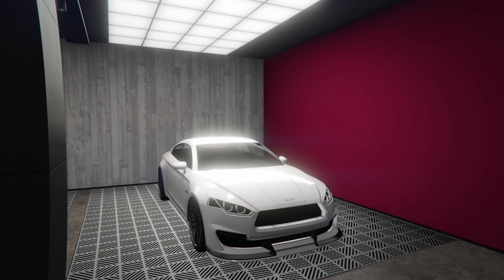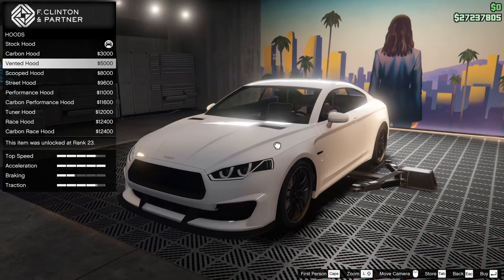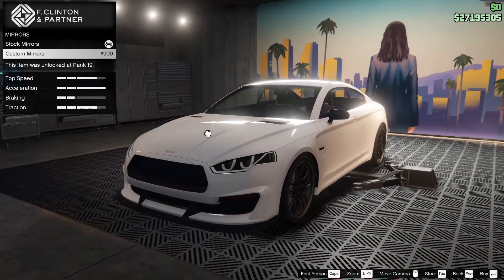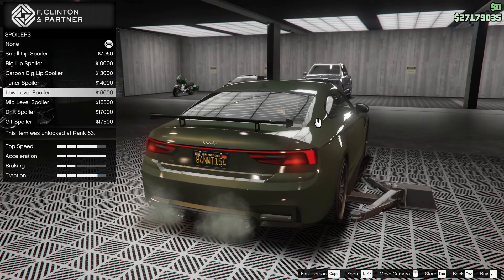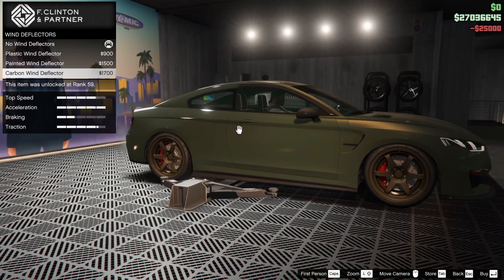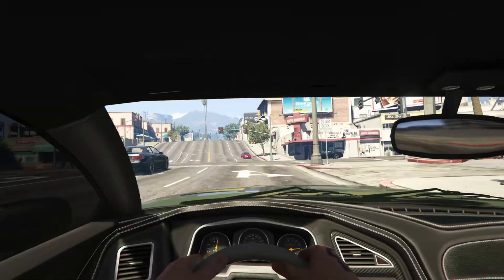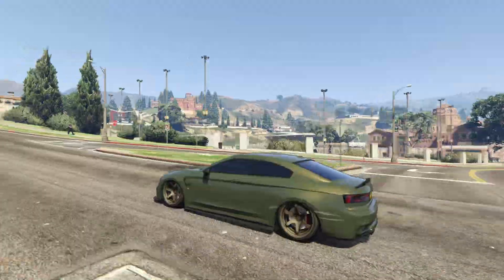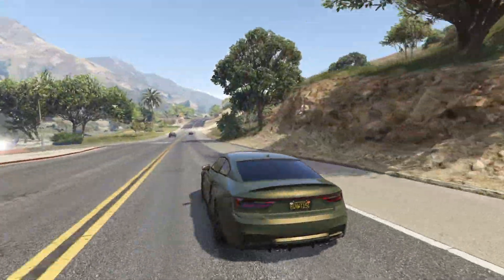Obey 8F Drafter Customization & Review | GTA Online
Today I customized and reviewed the Obey 8F Drafter in GTA Online!